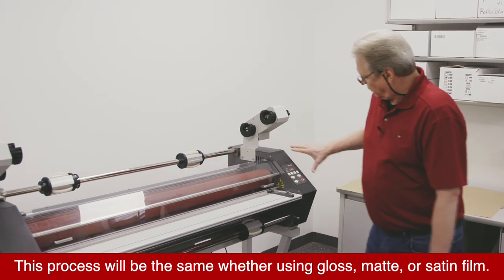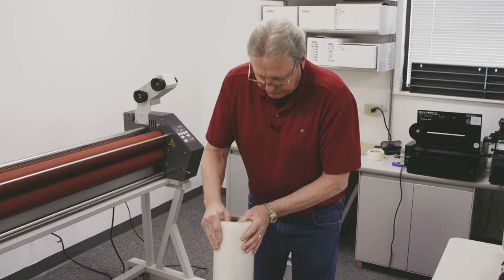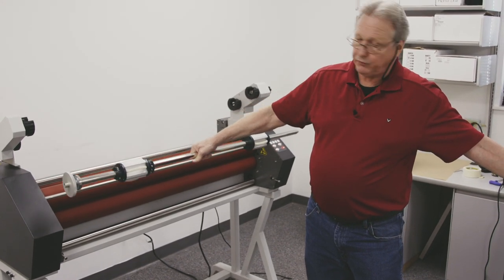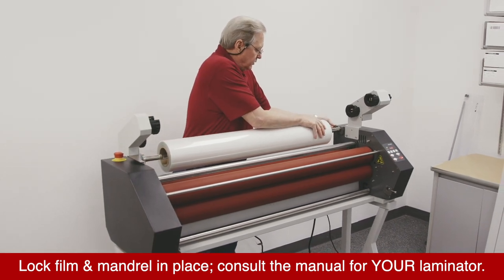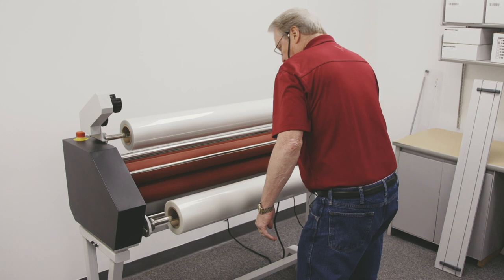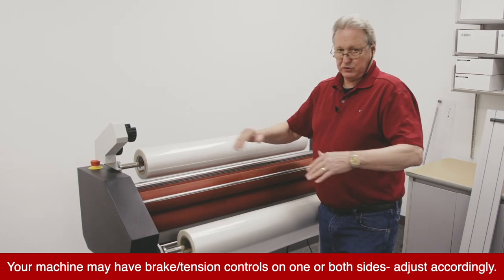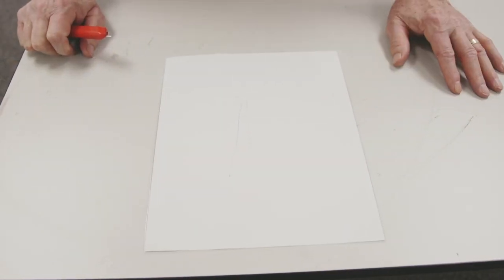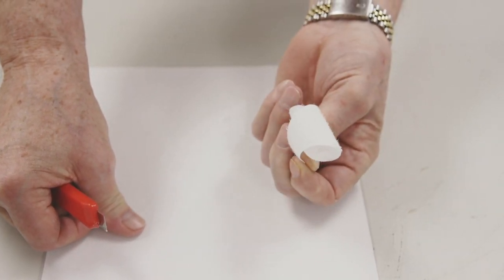Tips & Tricks - Threading Thermal Laminators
This Tips & Tricks video shows the threading process on the Phoenix 4400-DHP laminator. The steps are broken down in detail and can assist in the process of threading any thermal roll lamination machine with a upper and lower thermal roll supply.